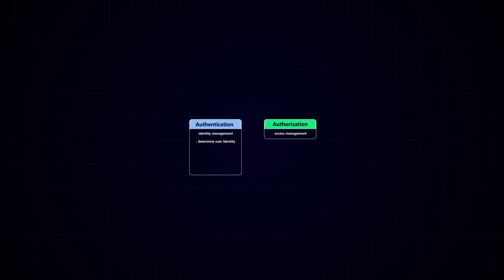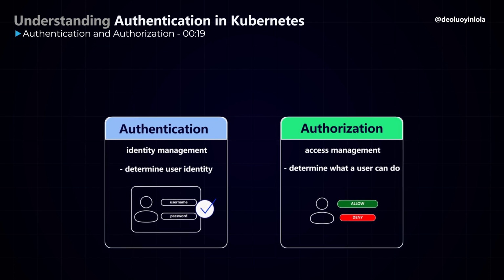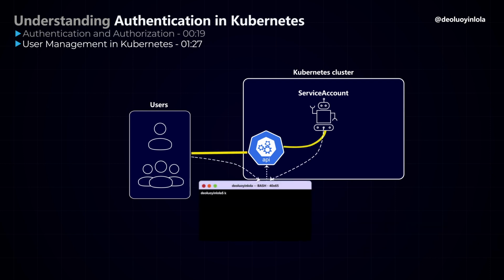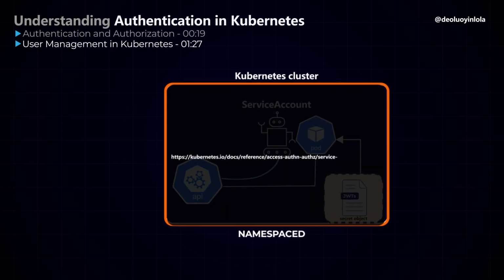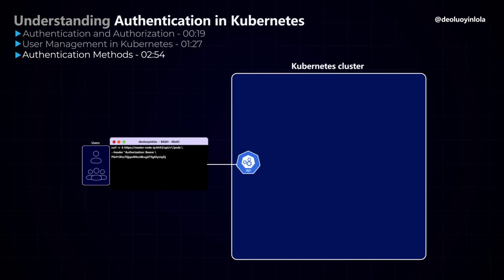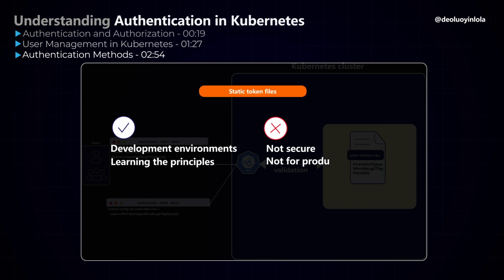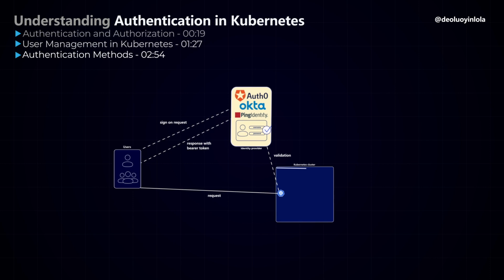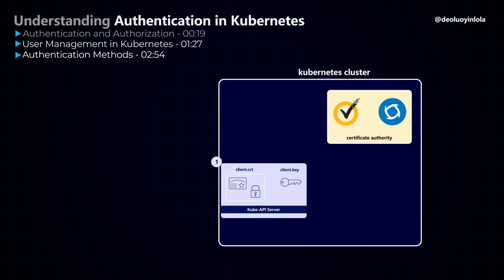Understanding Authentication in Kubernetes | Kubernetes Security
Hello
In software systems, authentication play a significant role in providing security. Authentication determines whether a given user of a system is indeed who they claim to be – the easiest way to visualize this is using a username and password to complete an authentication process.
In simple practical way, we have three building block, which are 1.) subject; user or process that want to access a resource, 2.) resource; kubernetes API resource type and 3.) verb; operation that can be executed on the resource.
1.) User management in Kubernetes
2.) Authentication Methods

You can also find the summary of this video in gif format from my LinkedIn account.